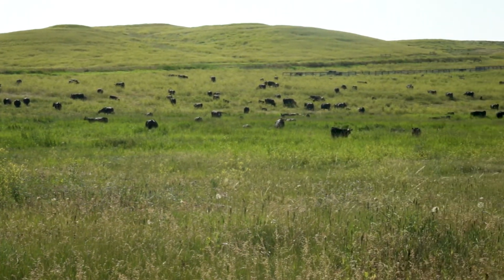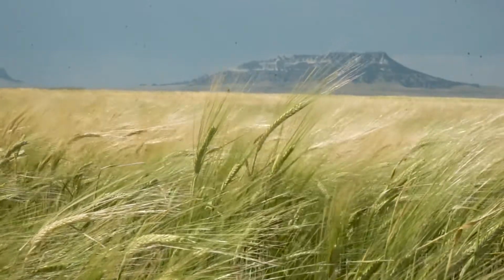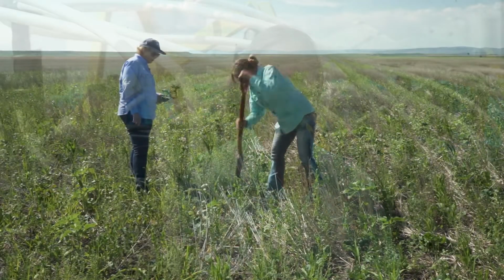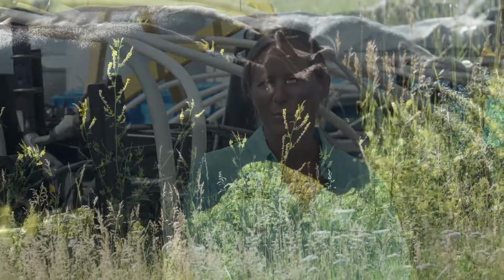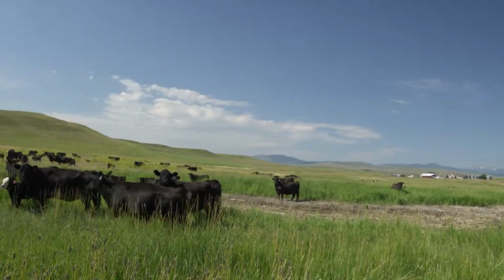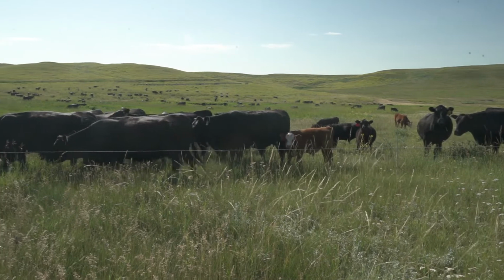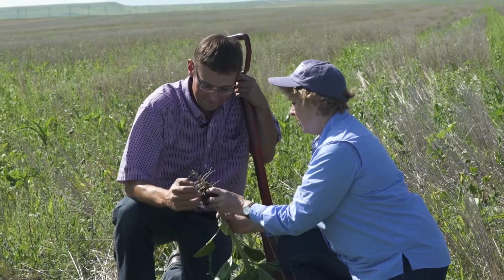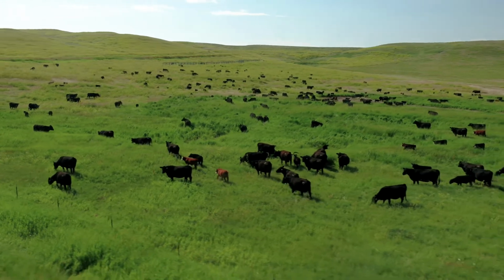Conservation for the Future: Myllymaki Farm, Stanford, Montana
Kurt Myllymaki and his family are using many practices to improve diversity and soil health, including no-till, cover crops, interseeding, intensive rotational grazing, and more.